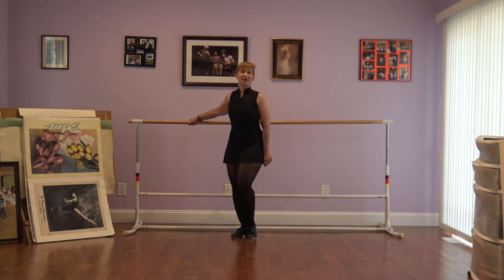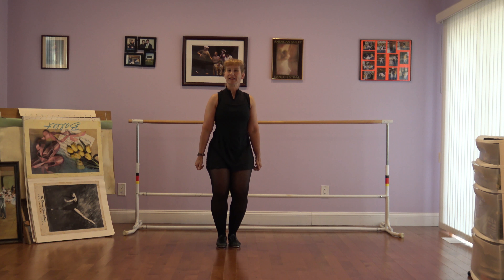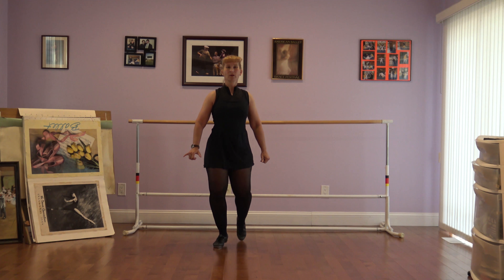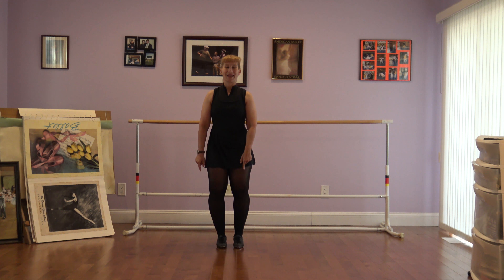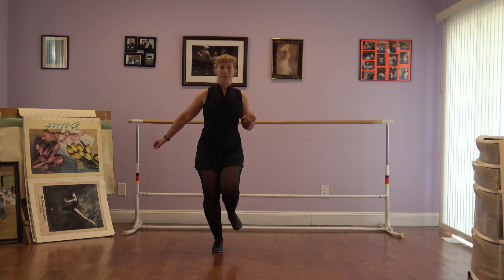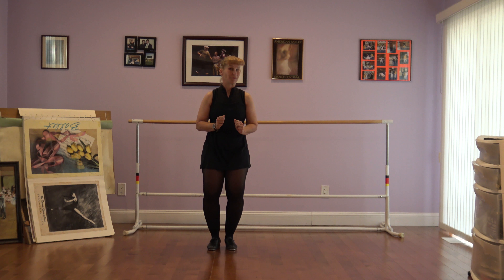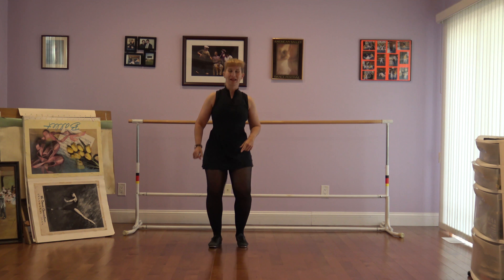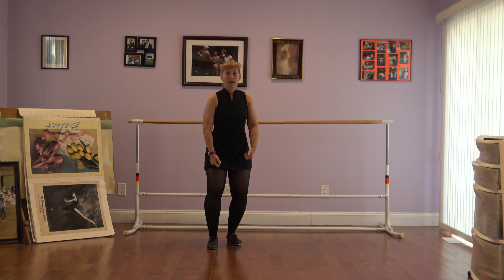Dance Story Combination for Little Tap Dancers